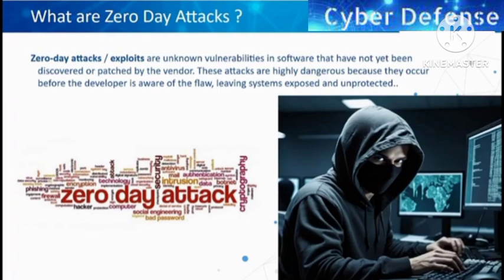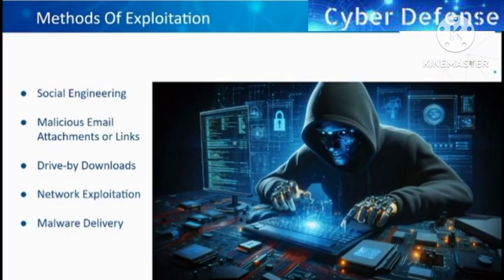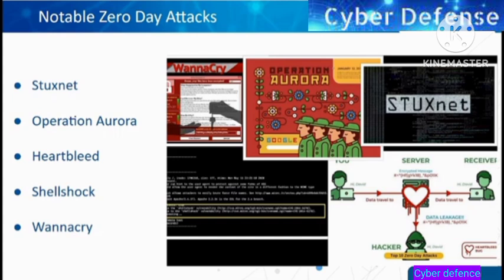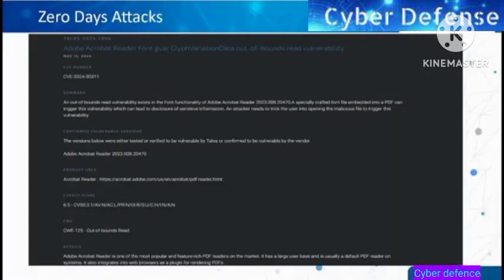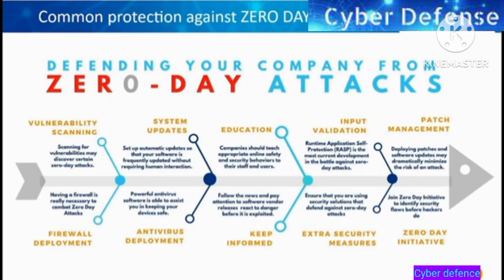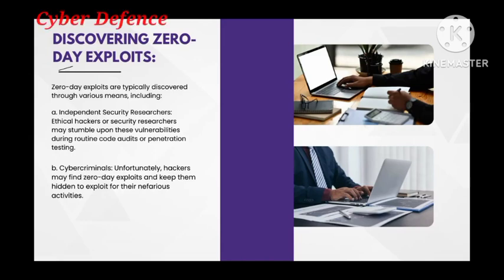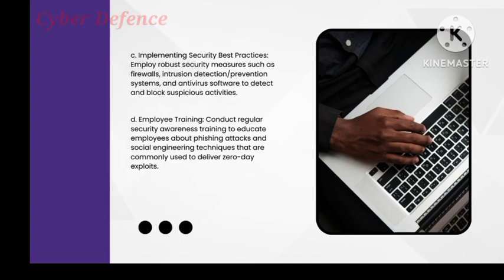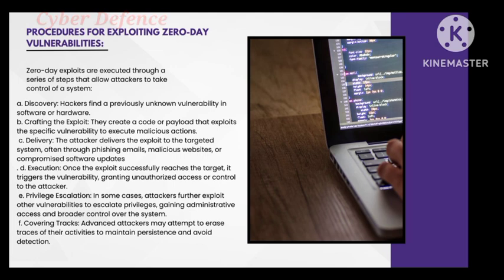ZERO DAY ATTACK EXPLANATION IN ENGLISH MOST IMPT... TOPIC ..@CyberDefenceSecurity